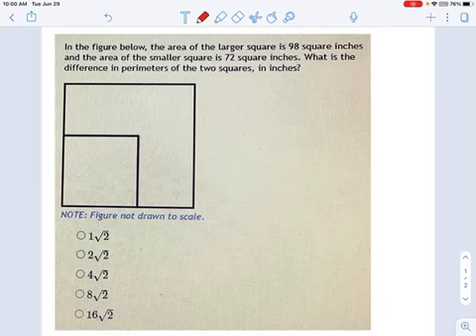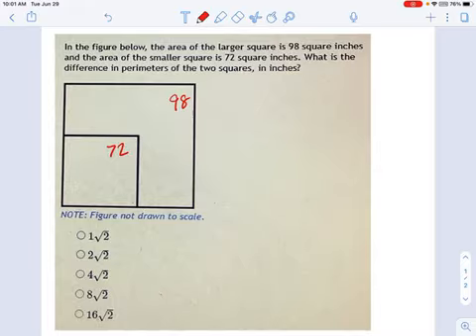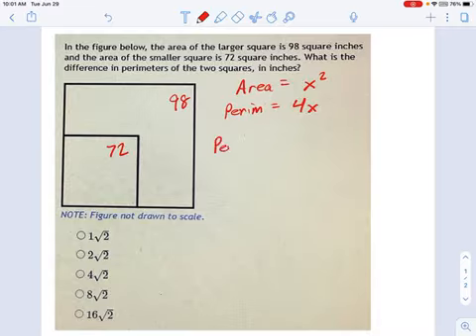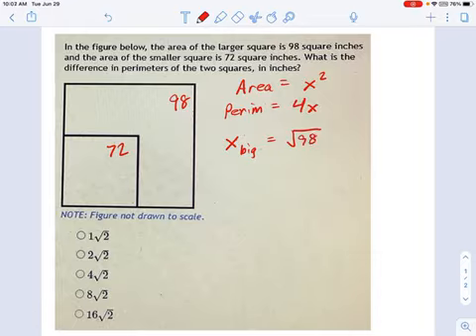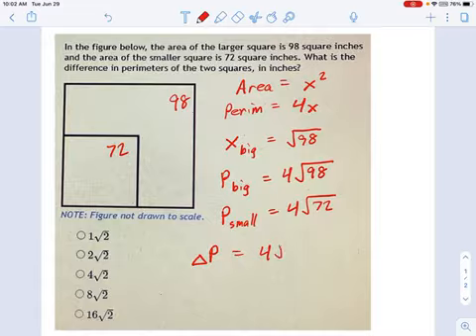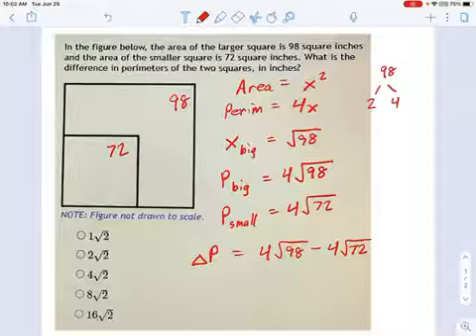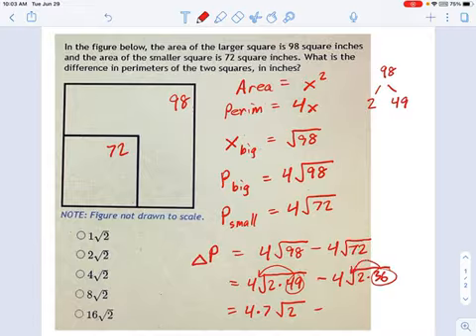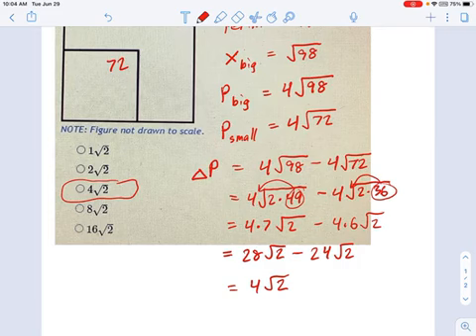Planar Geometry: Properties of Quadrilaterals -- 2